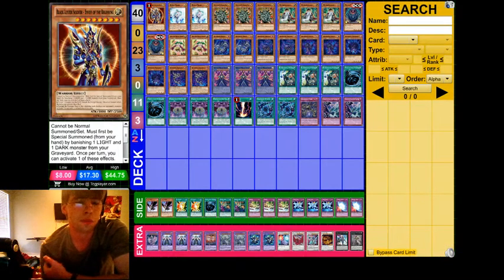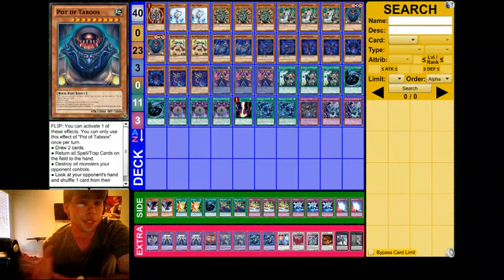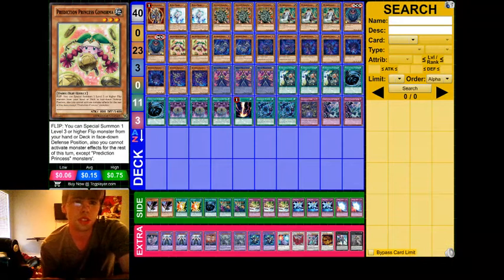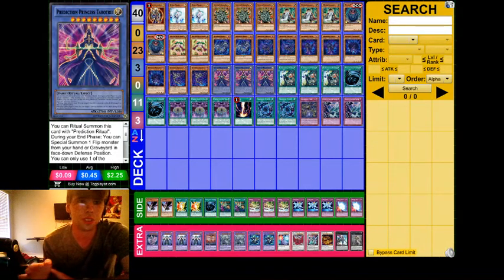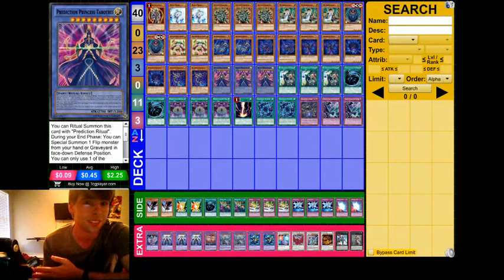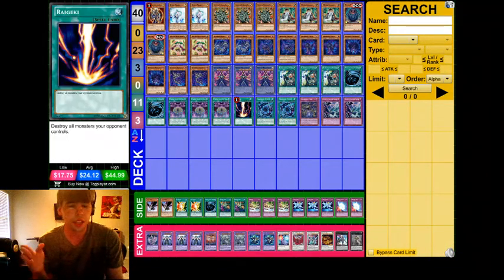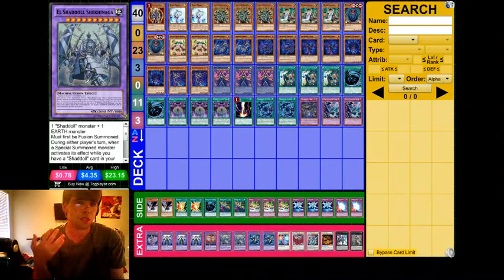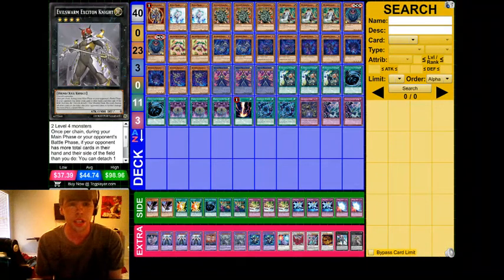Yugioh Deck Profile Prediction Dolls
Also please keep it classy in my comments, that's all I ask.